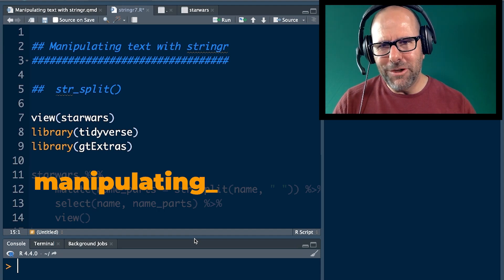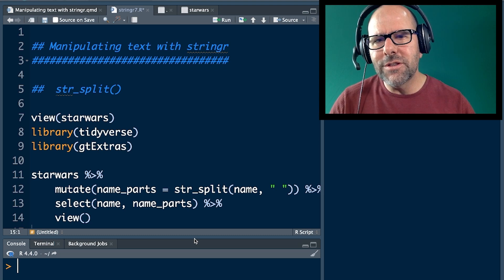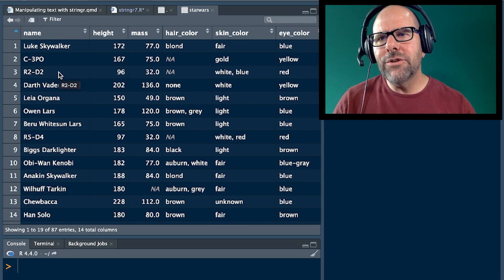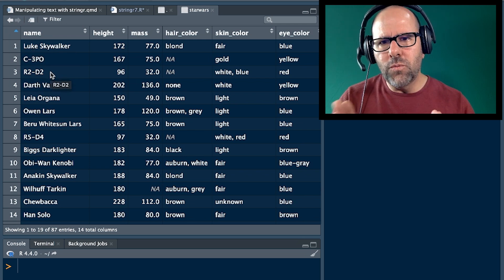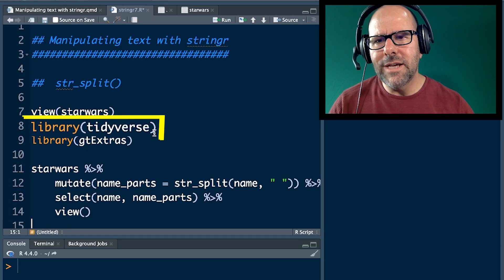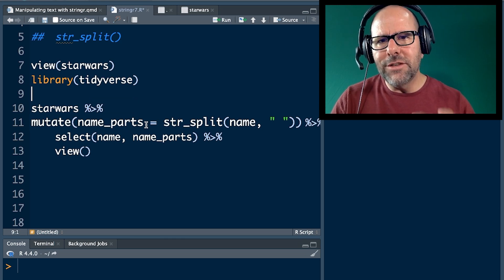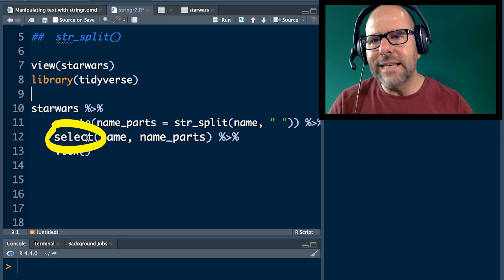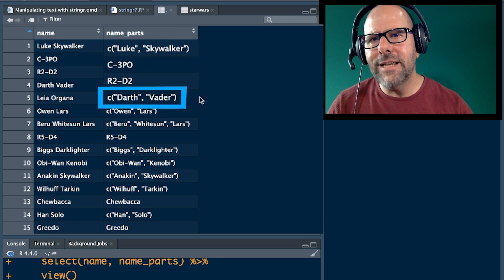Manipulate text with the str_split() function in from the stringr package in R programming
The stringr package in R is a comprehensive suite of tools designed to simplify string operations, whether you're parsing text, cleaning data, or preparing strings for analysis. It's a must-have for data scientists, analysts, and anyone dealing with text data.

In this video I we explore the str_split() function from the stringr package, an essential tool for anyone working in data science, text manipulation, or R programming.

This function is incredibly useful for:

Breaking down complex text data into manageable components.
Extracting specific parts of a string for further analysis.
Preparing and cleaning text data by splitting strings into lists or vectors.

We’ll guide you through:

How to use str_split() to divide strings based on custom delimiters.
Practical examples of using str_split() in data cleaning and text analysis.

Whether you're new to R or an experienced data scientist looking to enhance your text manipulation skills, this tutorial will help you effectively use str_split() within the stringr package.